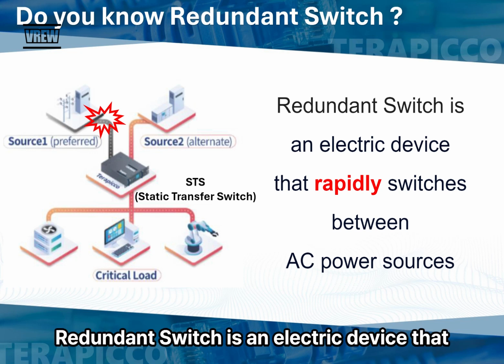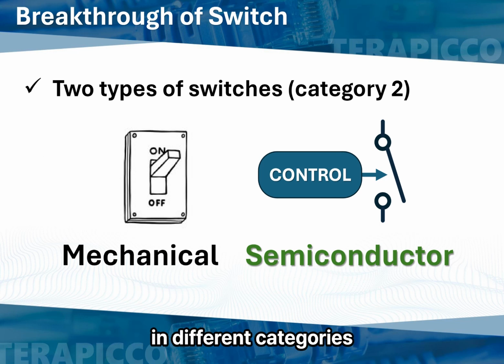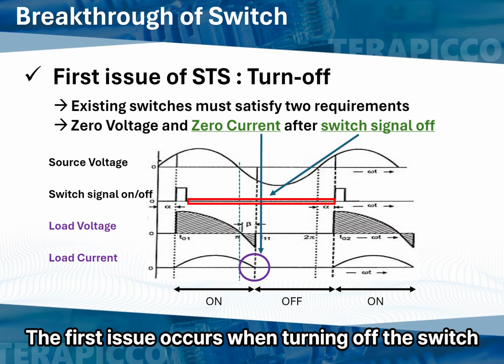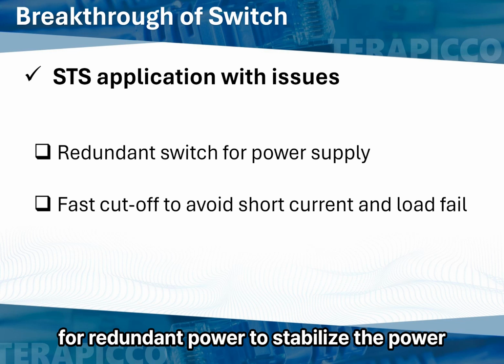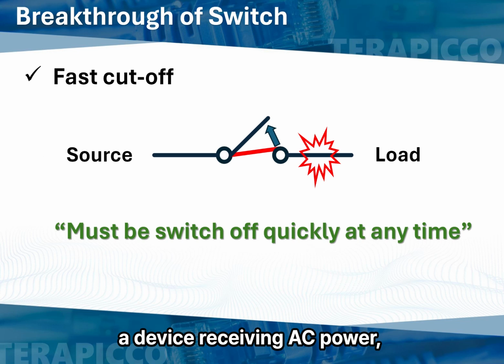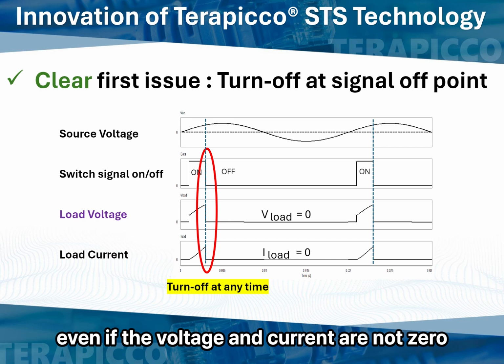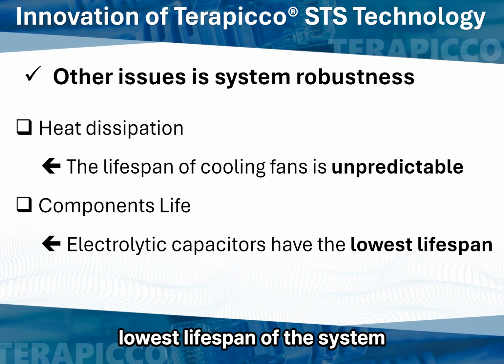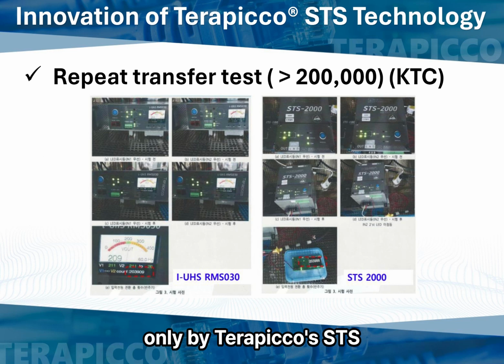Breakthrough of switch terapicco STS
Why use Terapicco STS

PERFECT RELIABLE AUTO TRANSFER SYSTEM for redundant power supply.
This is Perfect Power Vaccine !!!

Semiconductors, chemicals, biotechnology, power plants, IT centers, etc. consist of very power sensitive products.
TERAPICCO's Active Static Transfer Switch (ASTS) is the only power transfer switch that provides the fastest transfer speed in less than 500μs for critical products that are not protected by the traditional redundant power transfer switches installed for power protection.